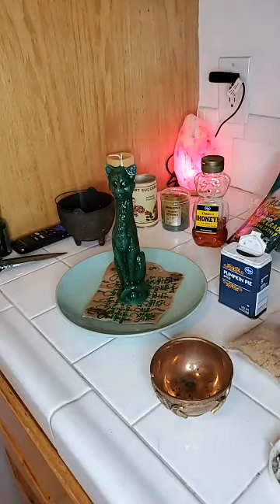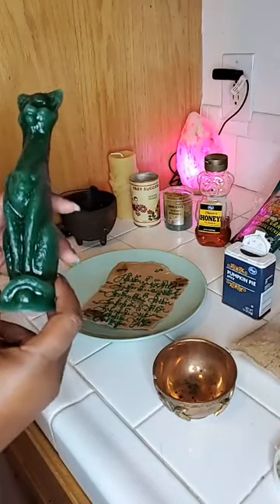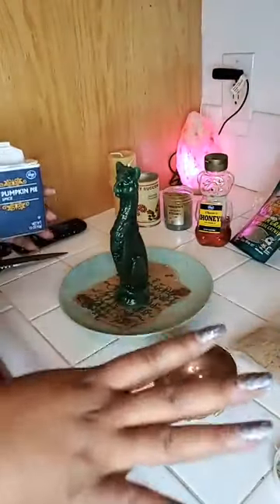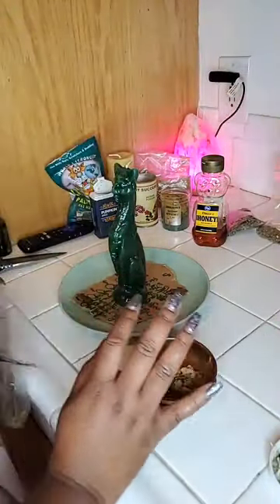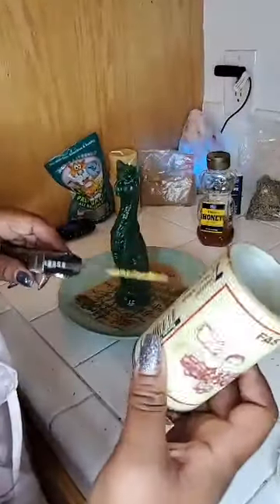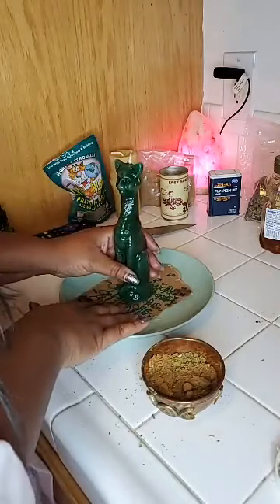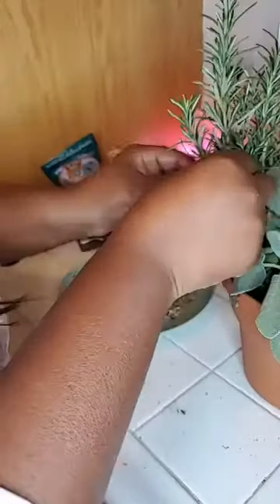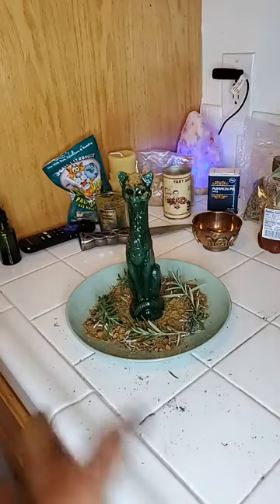Fast Action Lucky Money Cat Candle Spell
All that you truly desire is on One Ritual Away...
Are you ready to level up and live your best life. Strengthen your magick through exploring your spiritual journey

Coach Khayr and I have thought 17 classes starting at beginning level Magick for newbies
Financial freedom
Healing your ancestors and breaking generational curses
Love & Relationships how to manifest The One!
Astro Magick reading your birth chart and more.